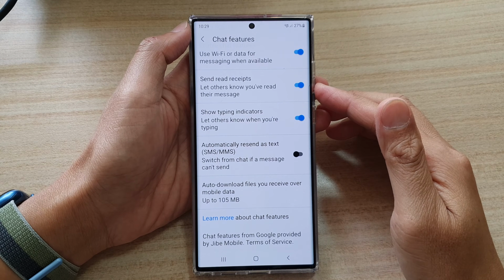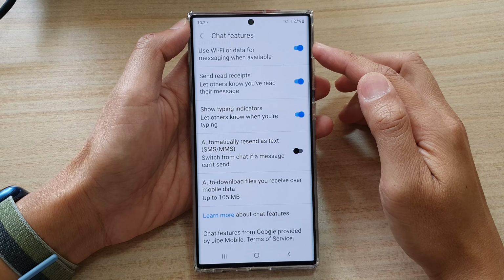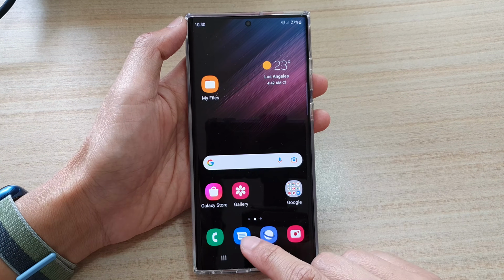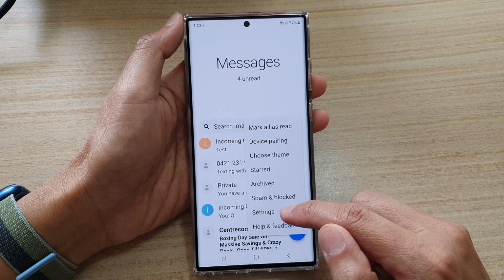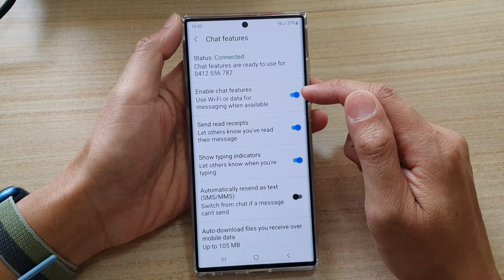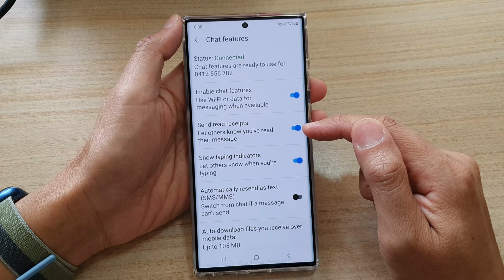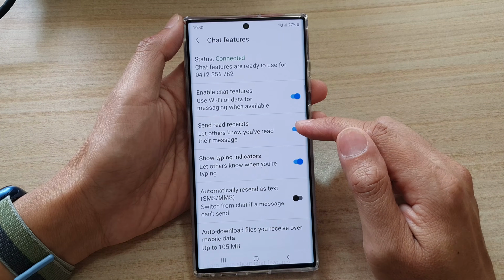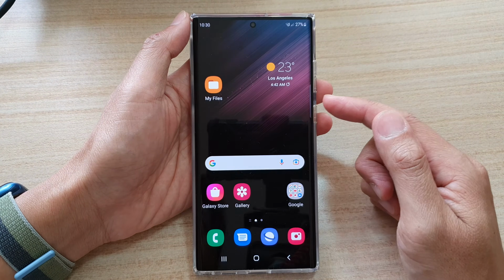Galaxy S22/S22+/Ultra: How to Enable/Disable Text Messages Send Read Receipt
Learn how you can enable/disable Text Messages Send Read Receipt on the Galaxy S22/S22 Plus/Ultra.